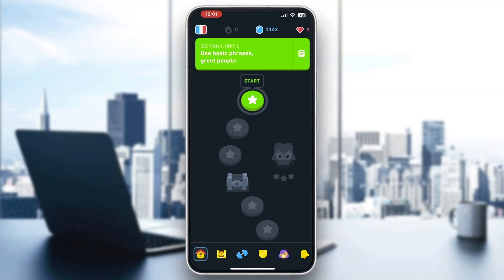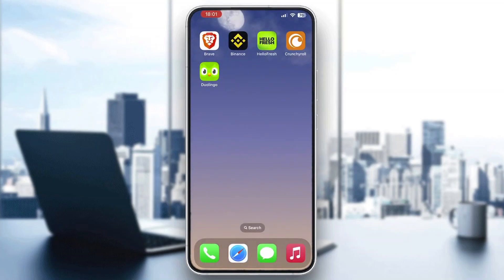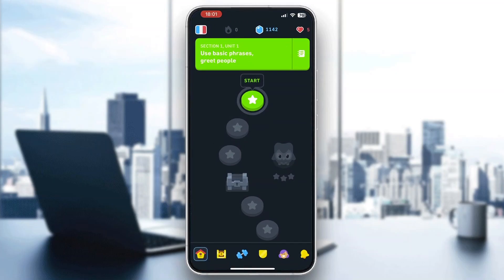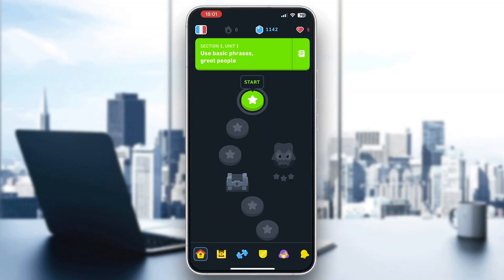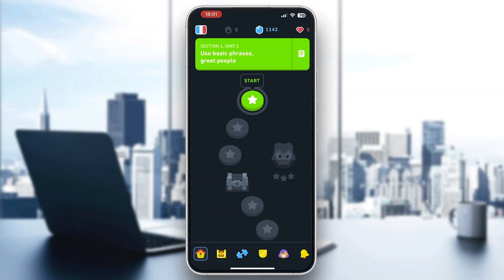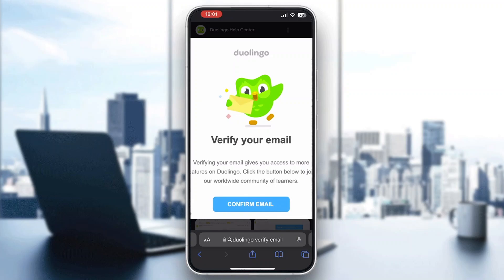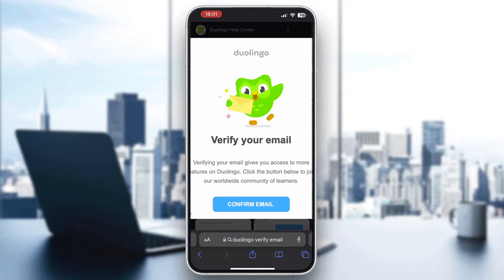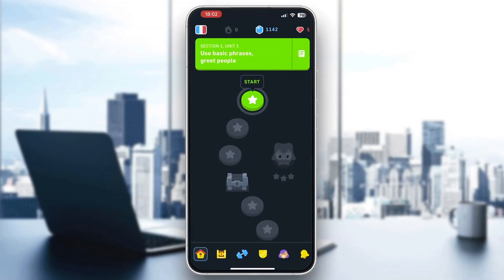How To Verify Your Email In Duolingo Tutorial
Today we talk about verify your email in duolingo,how to verify your duolingo account,how to verify your email on duolingo,how to verify email on duolingo